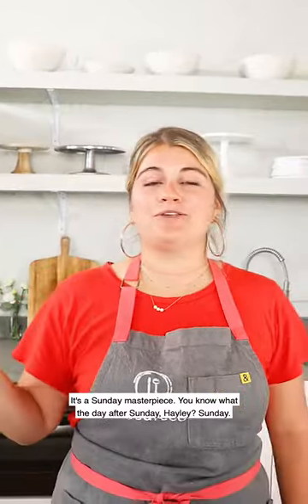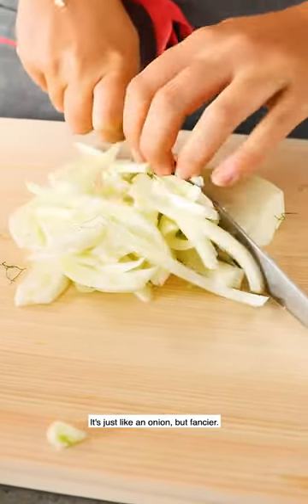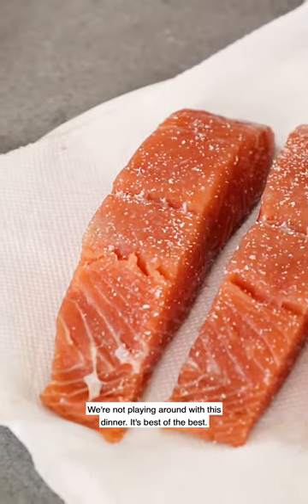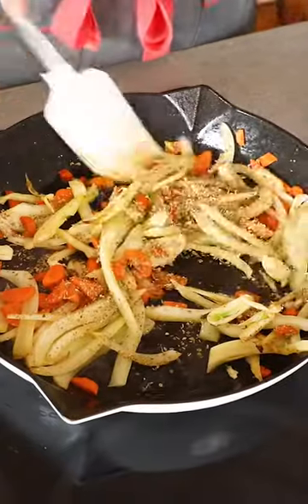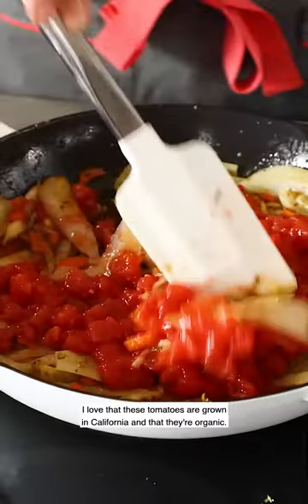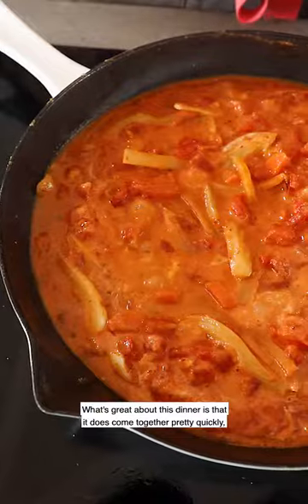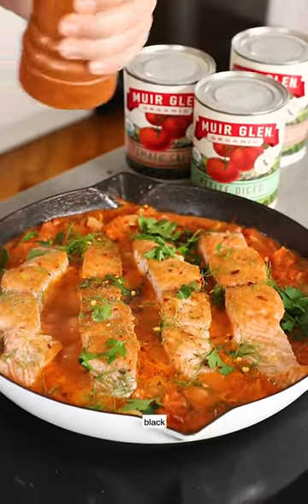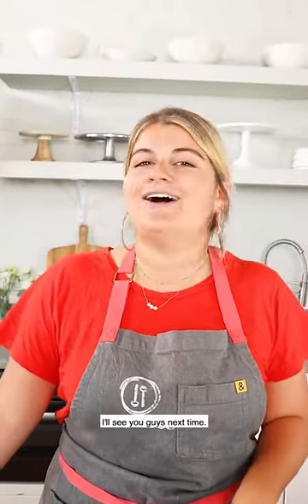One Skillet Salmon w/ Muir Glen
🍅Creamy & dreamy! This Creamy Tomato White Wine Salmon is the best way to prep for the week ahead while spending some extra time in the kitchen this weekend. A delicious Special Sunday recipe w/ Muir Glen tomatoes AND only one dish needed to make it!? Sign us up!
💥ONE lucky winner will receive a prize pack filled with goodies for your Special Sunday recipes from Muir Glen, Staub USA, Rubbermaid, Simply Organic & Fourth and Heart! Additional details below.
💥This Recipe is featured in our FREE Weekly Omnivore Meal Planner “Make This Now!” (vegan & gluten free also available)!